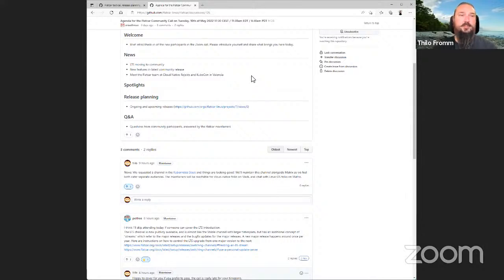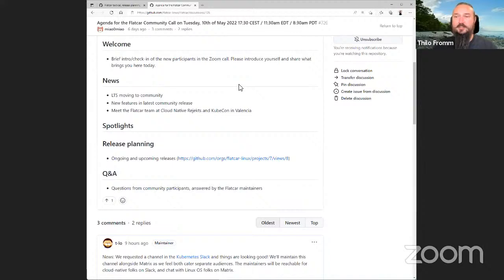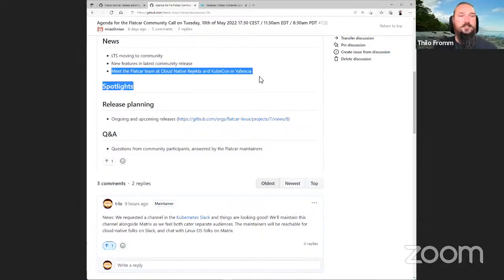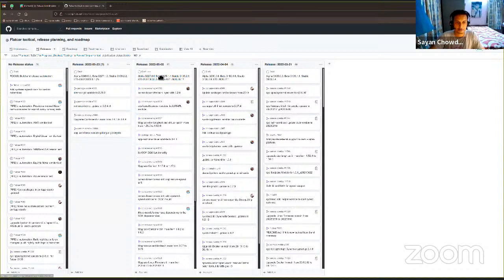Flatcar Container Linux community meeting